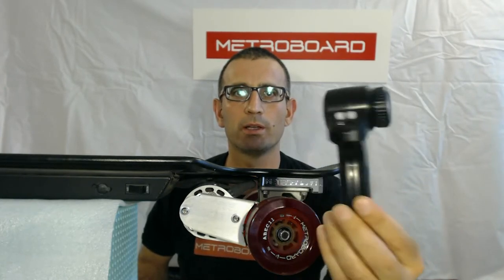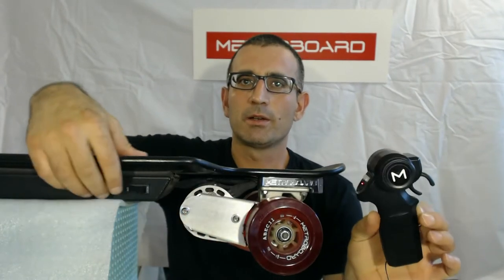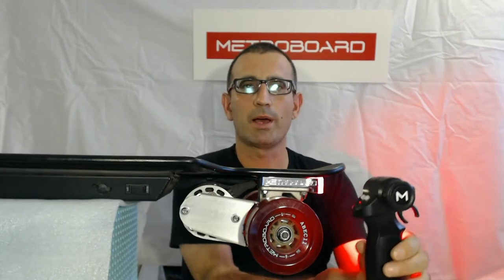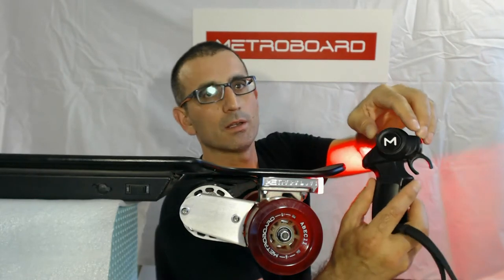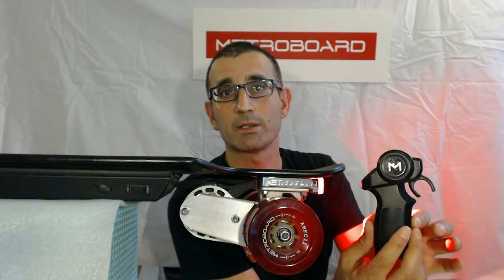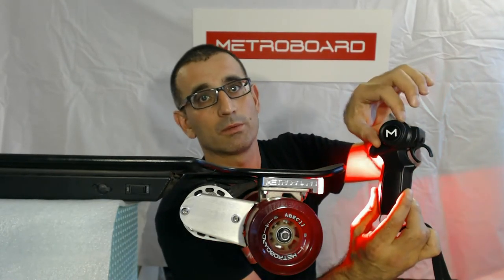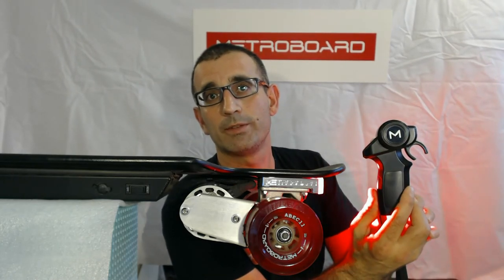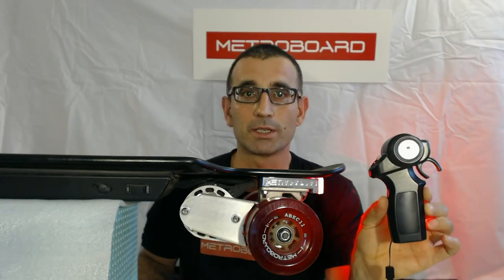Metroboard Mini RC Remote Quick Start Guide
This tutorial will show you all the functionality of the Metroboard Electric Skateboard Mini RC Remote:
-Installing batteries
-Turning the remote on
-Speed and Braking Control
-Going in Reverse
-Bell
-Battery Gauge
-Changing Acceleration Skill Levels
-Inconspicuous Mode (Disables Lights and Battery Gauge Beeps at turn on)
-Changing Braking Skill Levels
-Recalibrating the Battery Gauge